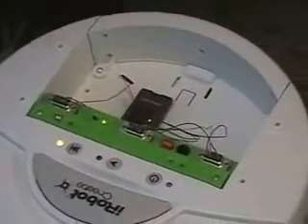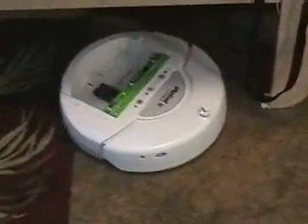iRobot Create Challenge Entry: WiFi Optimizer